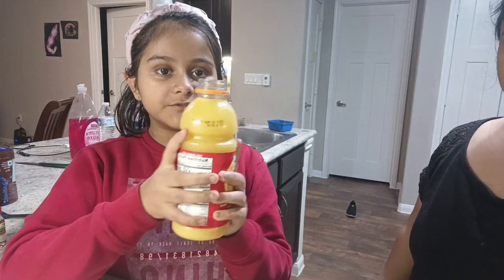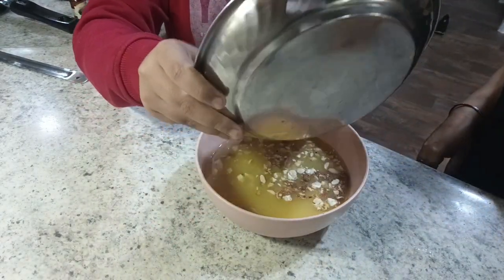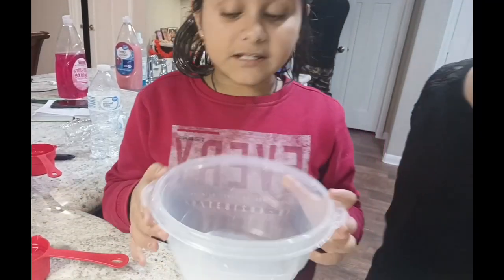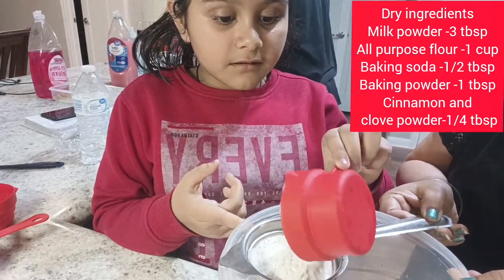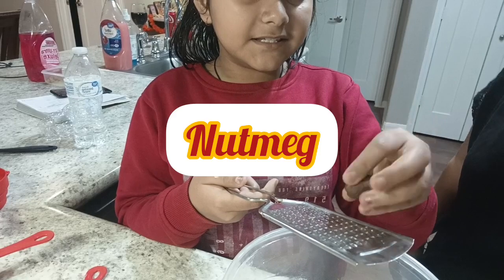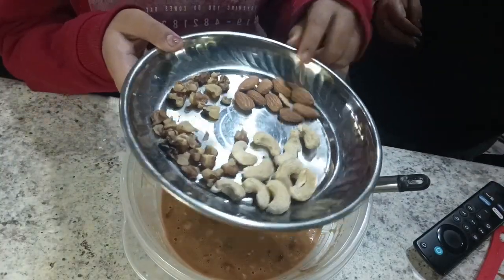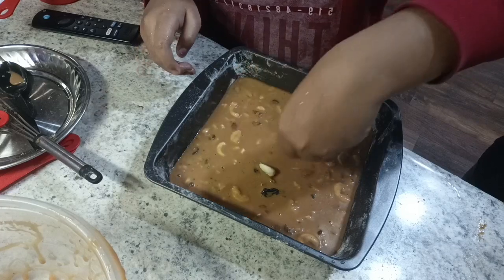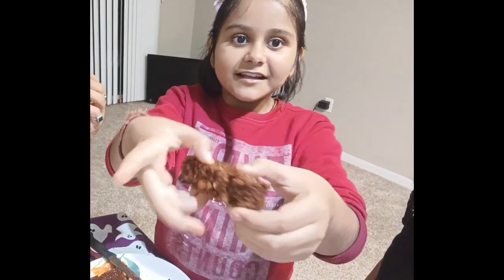plum cake recipe |plum cake without eggs and alcohol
deepa.srivastava7432